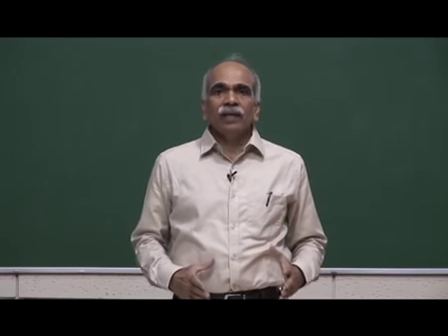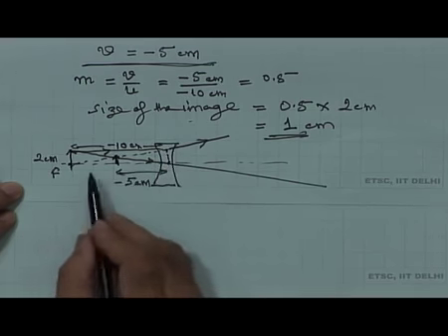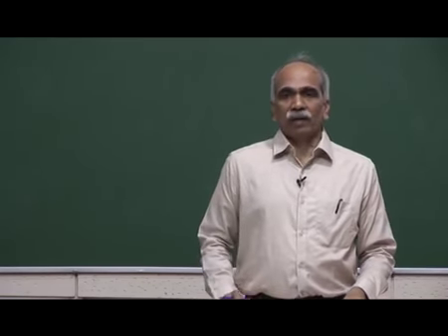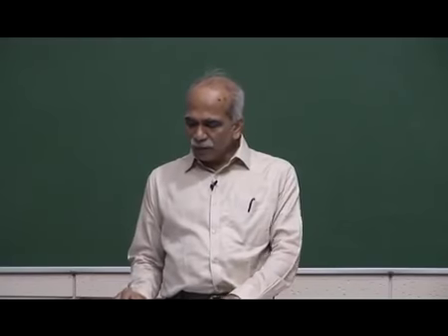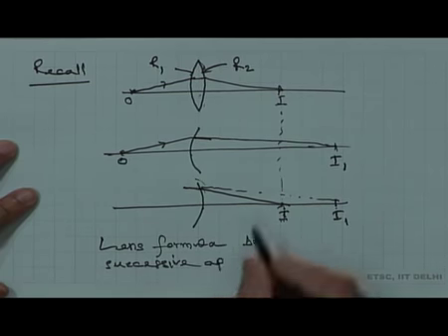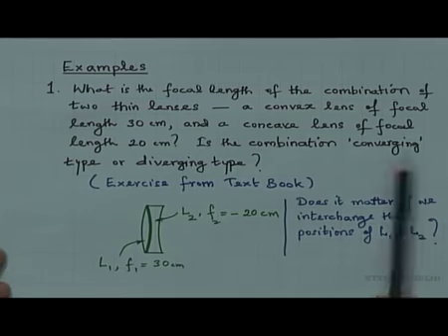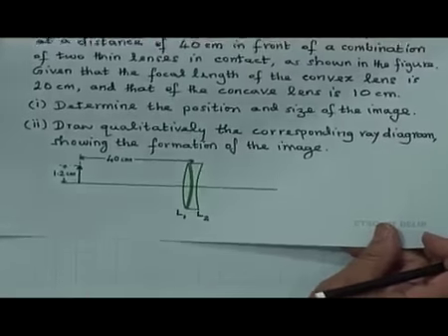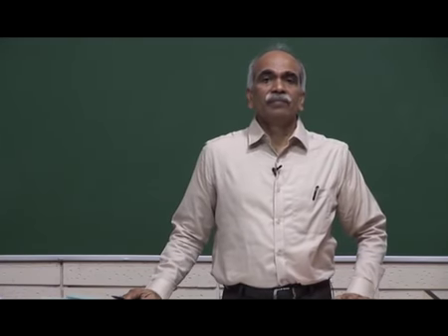Power of a lens and combination of thin lenses in contact